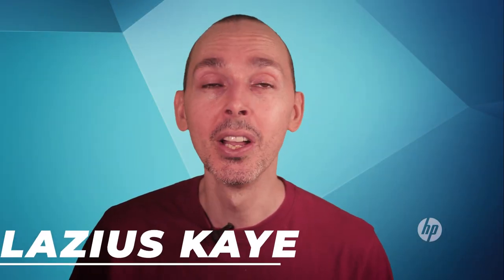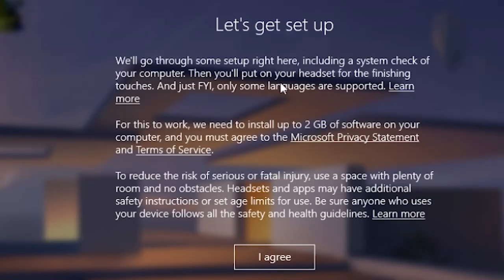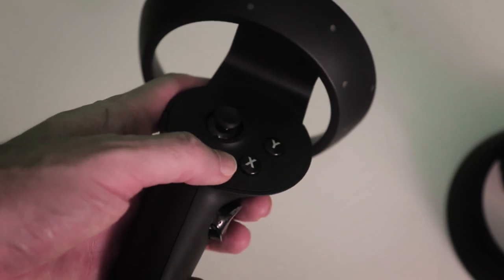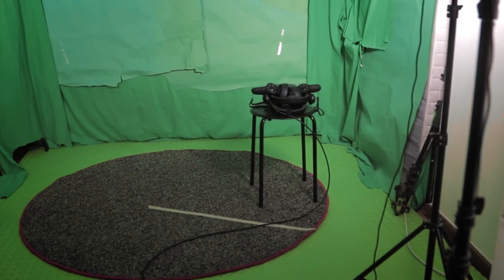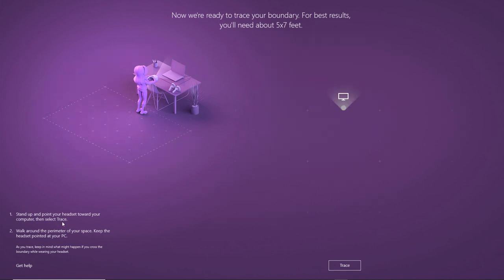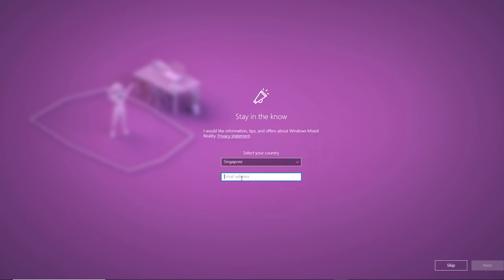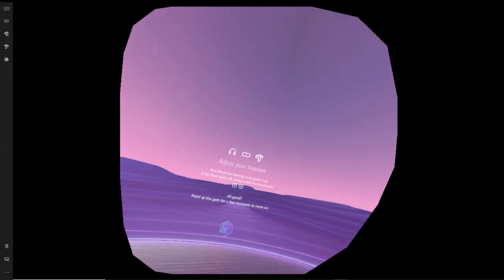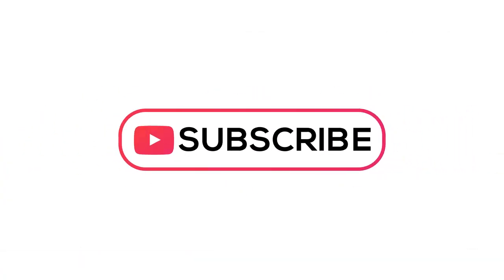Hp reverb g2 - how to pair the controllers & set up the guardian boundary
Hp reverb g2 - first time controller pairing & boundary set up tips

We look at how to pair the controllers for the very first time as well as how to draw the boundary we also look at how to fix the black screen issue that occurs for some users, how to ensure your play space is safe and clutter free.

BATTERIES
1.5V rechargeable AA batteries

4K HDMI cable